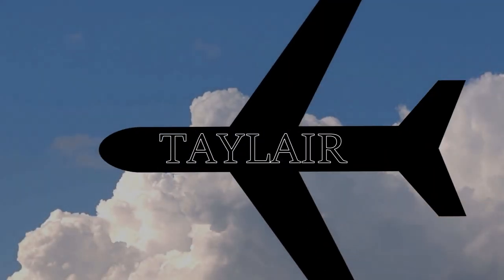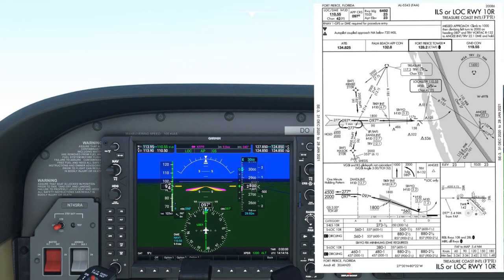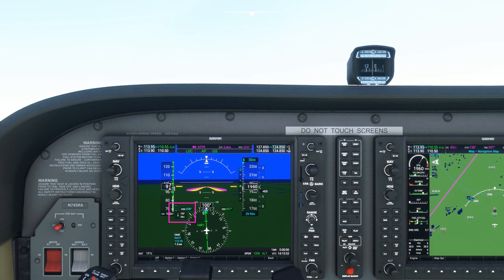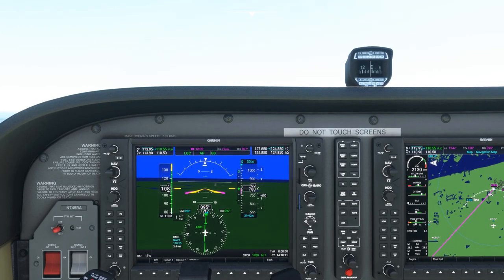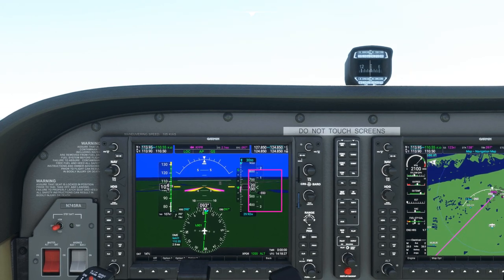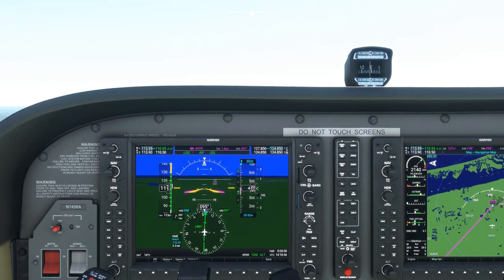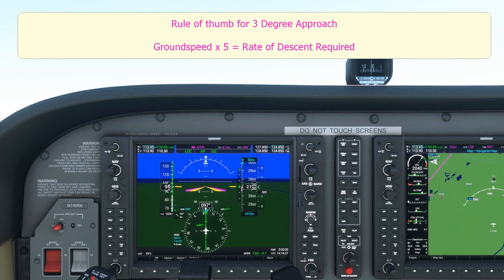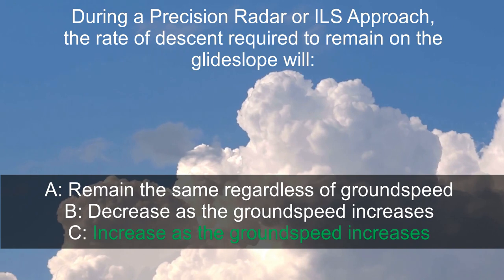ILS Approach Rate of Descent | Theory Quickie | Microsoft Flight Sim | Real Airline Pilot/Instructor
This is a tutorial showing how to determine the Rate of Descent required to maintain the glideslope on an ILS Approach with varying wind conditions in Microsoft Flight Simulator (FS2020). The aircraft we will use is the G1000 NXi Cessna 172.

The quick tutorial is based on a question from the FAA Instrument Rating question database. This tutorial will help you understand why it is important to note the wind conditions and use the groundspeed information to know the rate of descent needed to maintain a 3 degree approach profile. I will show you how this is calculated and completed practically.